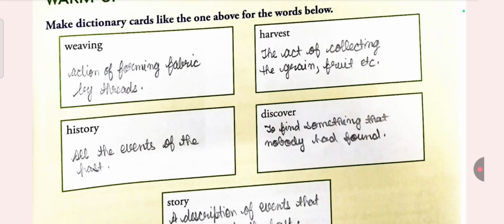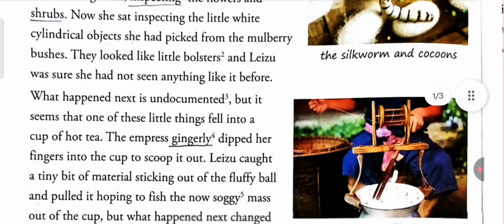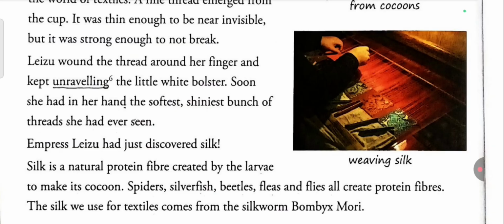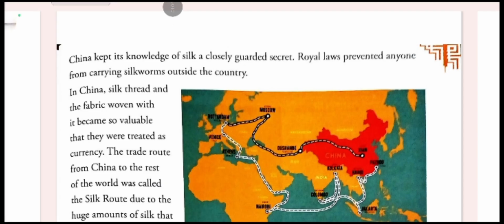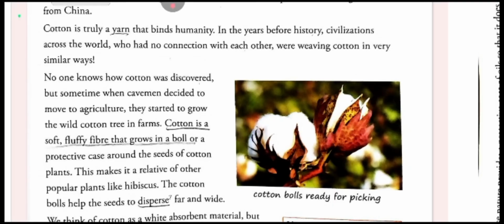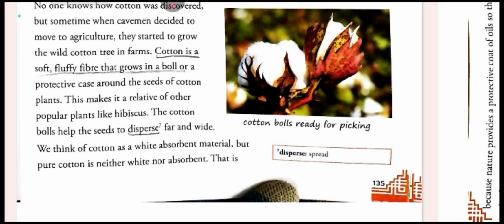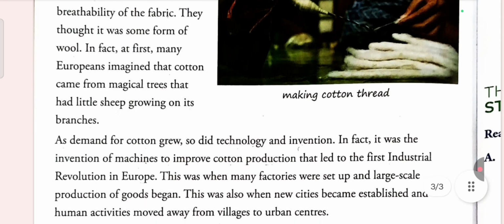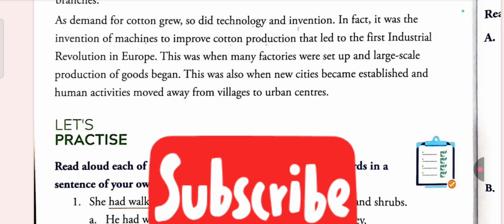Ch 9 The Silk And Cotton Story 4th